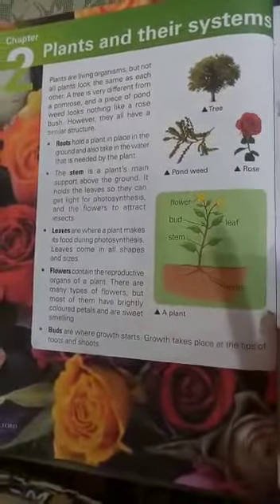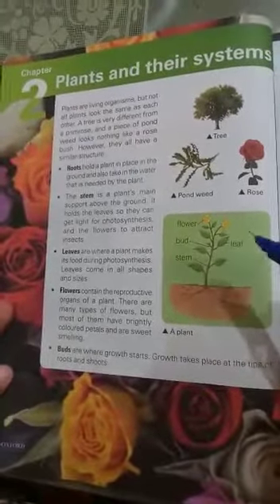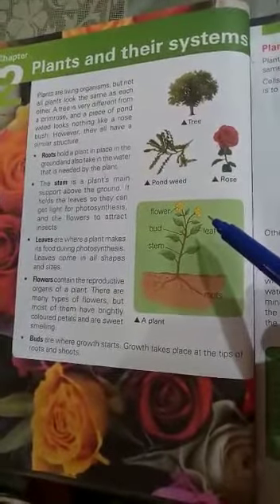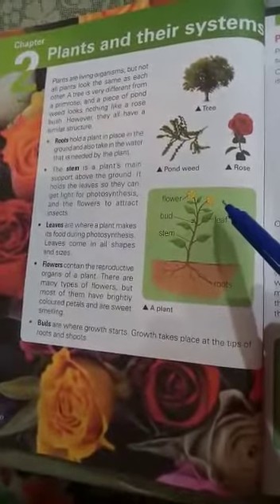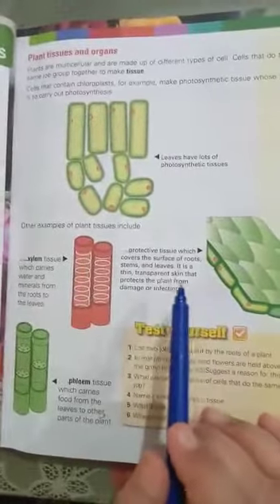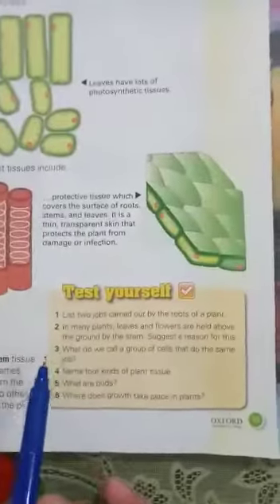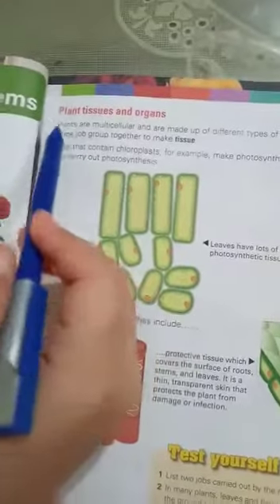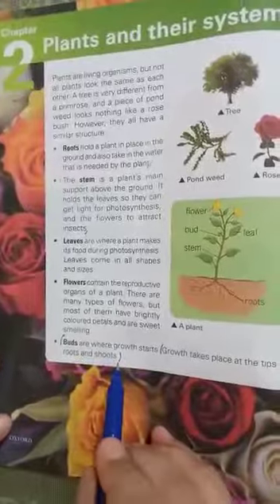Science chapter#2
Class 7